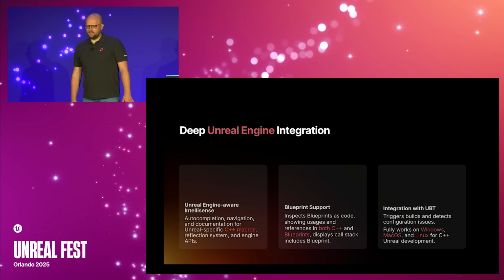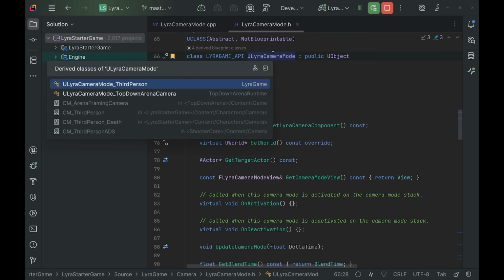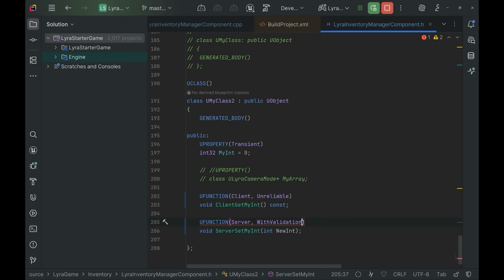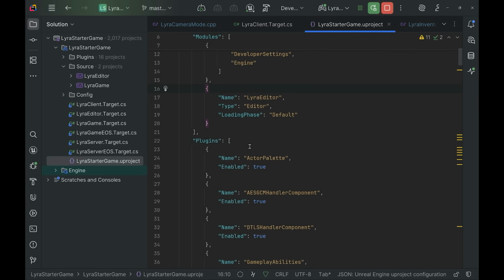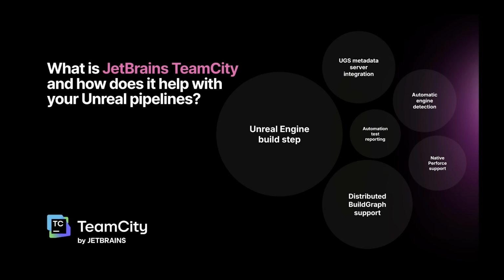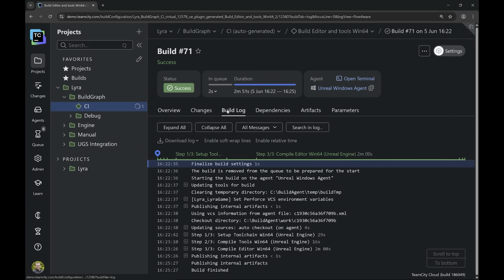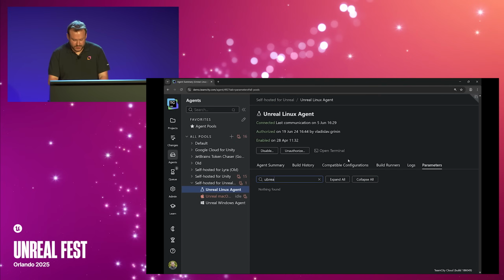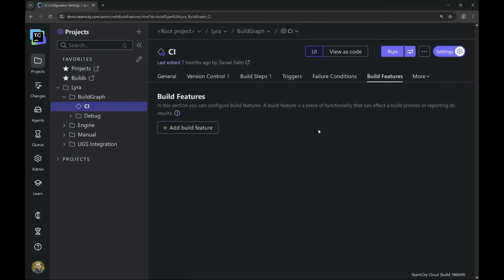Turbocharge Your UE Game Development with JetBrains Rider and TeamCity | Unreal Fest Orlando 2025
In this session recorded at Unreal Fest Orlando 2025, we explore how JetBrains Rider and TeamCity enhance Unreal Engine game development.

Discover Rider’s innovative IDE features, including its built-in AI Assistant, that streamline Unreal project changes. Then, see TeamCity’s role in testing and building changes to an Unreal project via a dynamic CI/CD build pipeline based on a BuildGraph script.

To find out more about Unreal Engine for game development, check out our